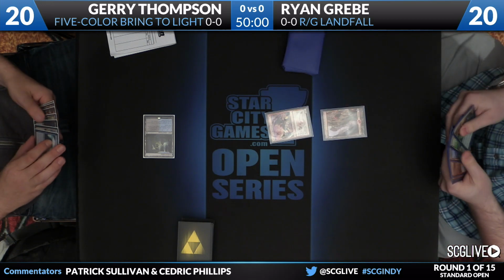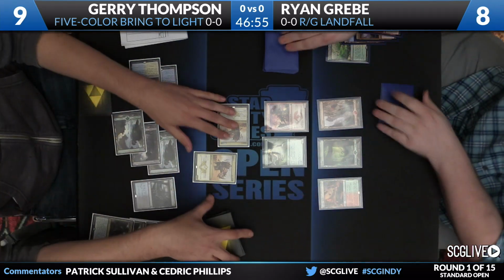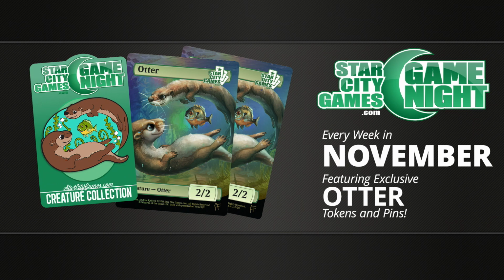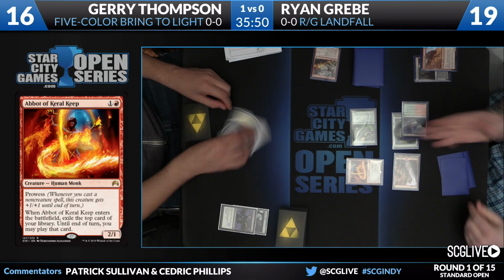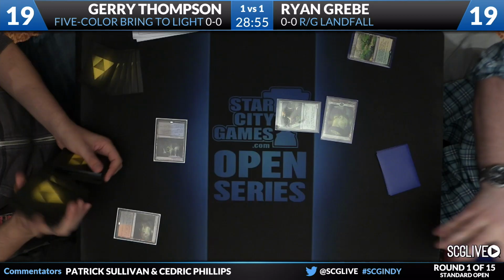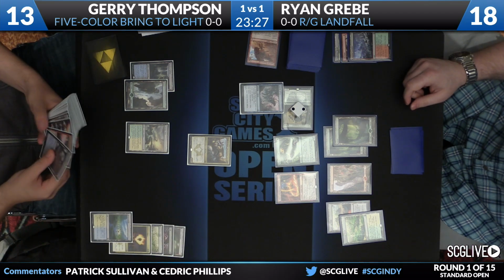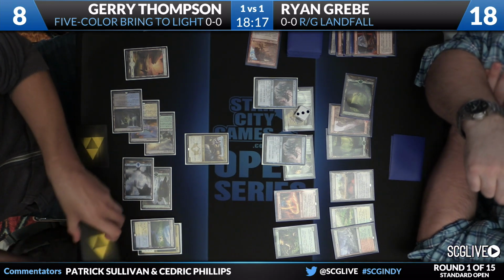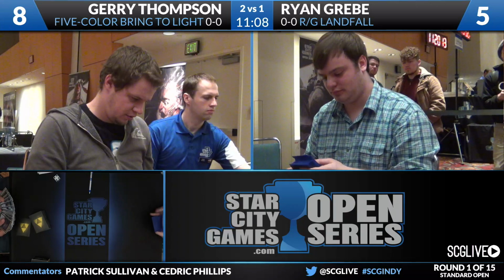SCGINDY - Standard - Round 1 - Gerry Thompson vs Ryan Grebe